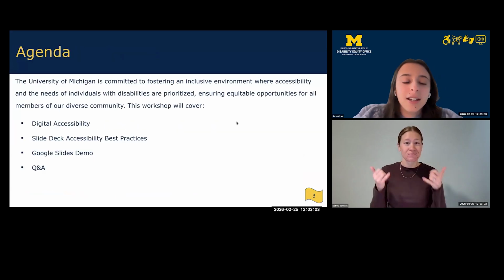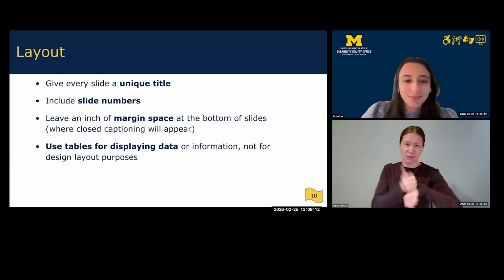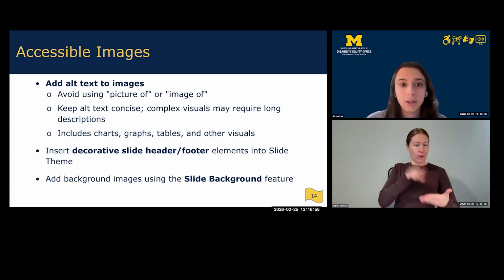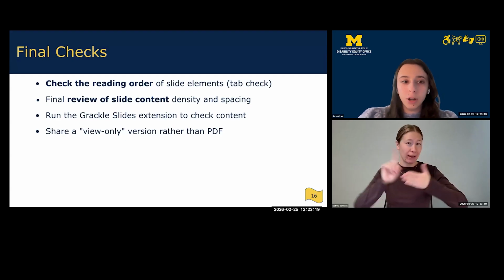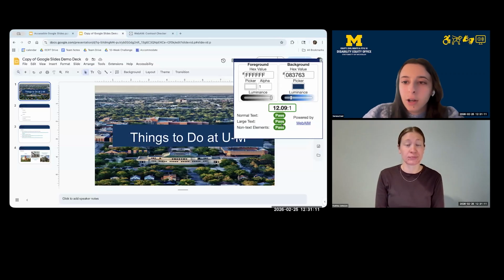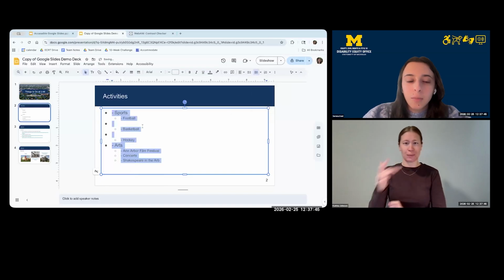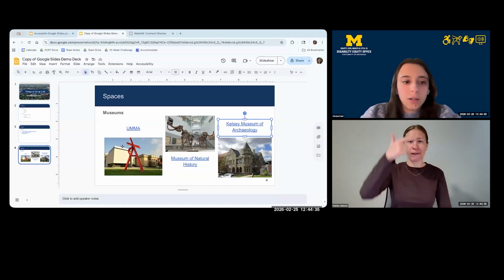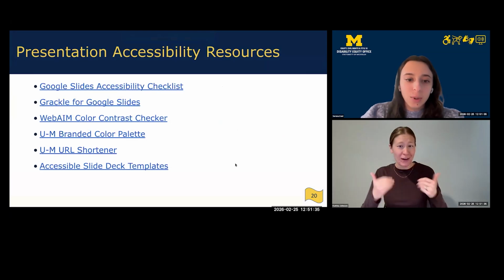Creating Accessible Google Slides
In this presentation, the Disability Equity Office outlines core accessibility best practices for slide decks, including alt text, slide layout, descriptive hyperlinks, color contrast, reading order, and more. Additional topics include how to apply these concepts directly in Google Slides, how to use the Theme feature to set up accessible design elements in Google Slides, and how to use  Grackle Slides, an extension tool for Google that helps you scan and fix accessibility issues within your slide deck.
[00:00:10] - Introduction and Welcome
[00:02:30] - Workshop Agenda and Digital Accessibility Overview
[00:05:00] - Slide Deck Layout: Accessibility Best Practices
[00:08:30] - Text Formatting Best Practices
[00:11:30] - Accessible Font Guidelines
[00:13:00] - Descriptive Hyperlinks
[00:16:00] - Accessible Images and Alt Text
[00:20:00] - Color Usage Best Practices
[00:24:00] - Final Accessibility Checks
[00:26:00] - Live Demonstration and Practice Deck Introduction
[00:27:00] - Slide Theme Demonstration
[00:32:00] - Background Image and Text Contrast Fixes
[00:37:00] - Theme-Level Text Color Adjustments
[00:41:00] - Slide Numbers and List Formatting
[00:45:00] - Hyperlink Text Improvement
[00:48:00] - Adding Alt Text and Reading Order
[00:50:00] - Grackle Extension Demonstration
[00:52:00] - Additional Grackle Features
[00:53:00] - Resource Summary and Q&A Setup
[00:51:50] - Q&A Session
[00:58:00] - Office Resources and Conclusion